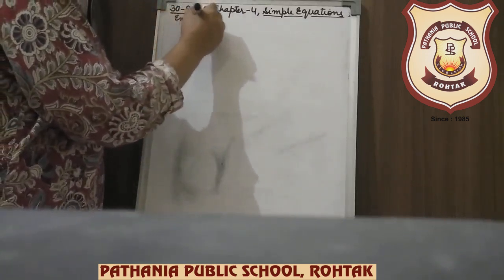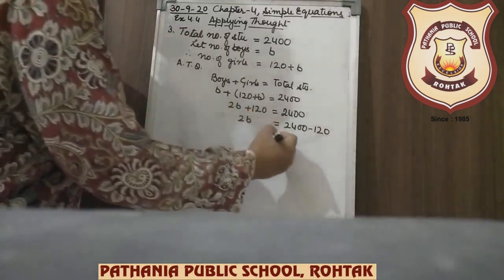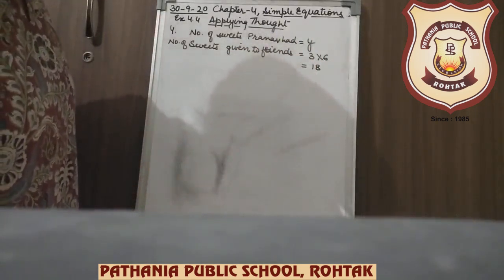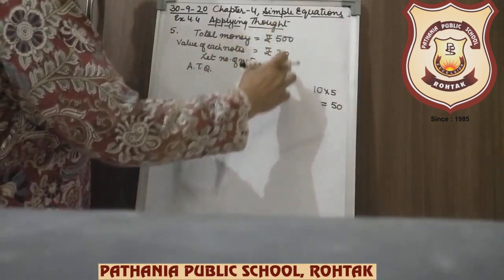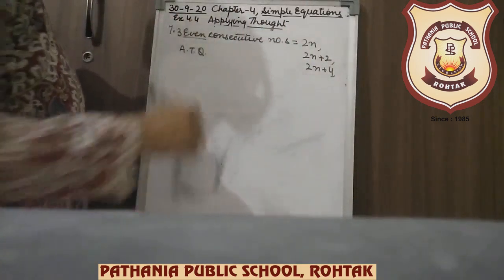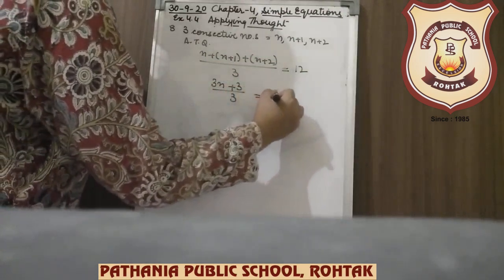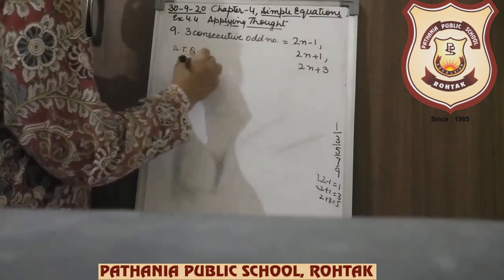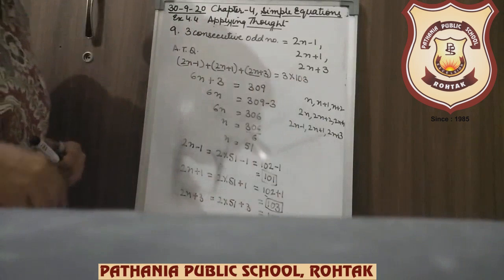PathaniaMainCampus,Class-VII-Maths-Chapter-4-SimpleEquations-Part-6, October 1, 2020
Chapter-4-SimpleEquations-Part-6